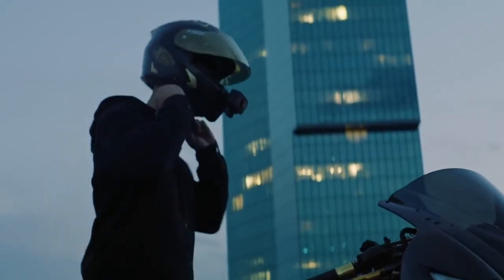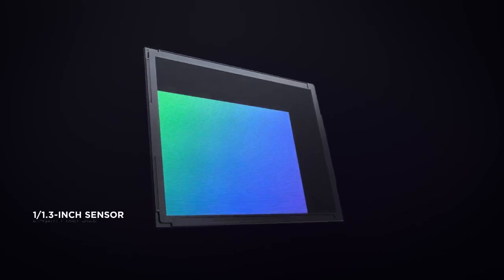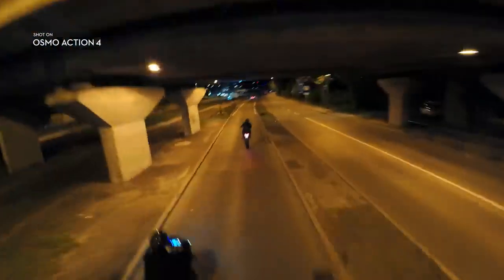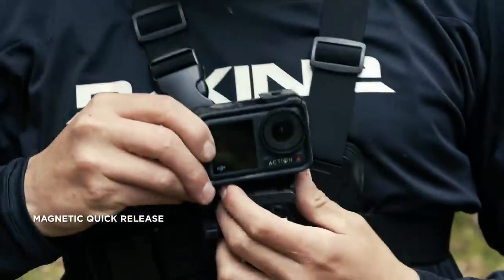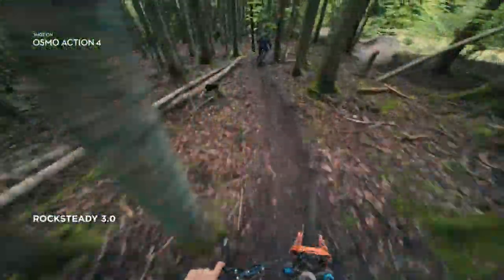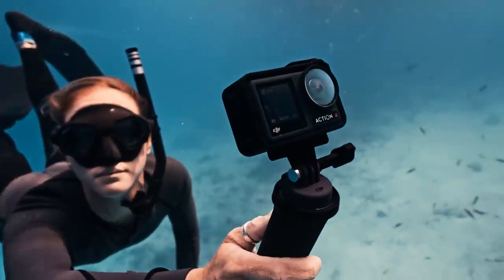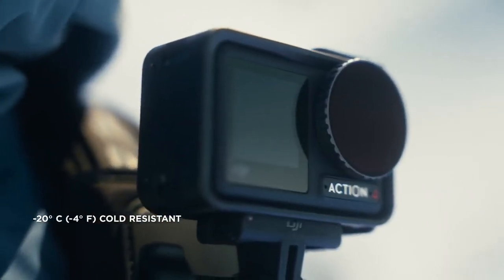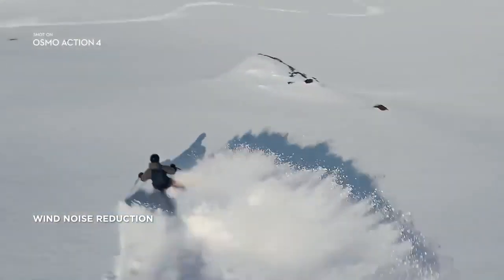Osmo Action 4 Standard Combo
Introducing the Osmo Action 4 Standard Combo - the ultimate action camera for adventurers and content creators alike. Featuring a powerful 1/1.3″ sensor and low-light imaging capabilities, you'll capture stunning footage even in the darkest environments. With 10-bit color and D-Log M color performance, your footage will be rich, vibrant, and true-to-life. Designed for extreme conditions, this camera is deep-freeze resistant and boasts a long-lasting battery life, so you can capture all of your adventures without interruption. And with 4K/120fps and a 155º ultra-wide field of view, you'll never miss a moment.